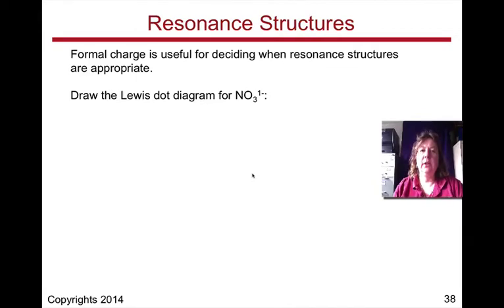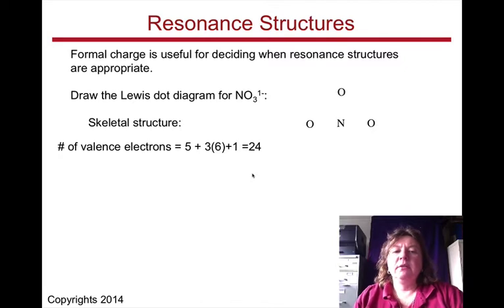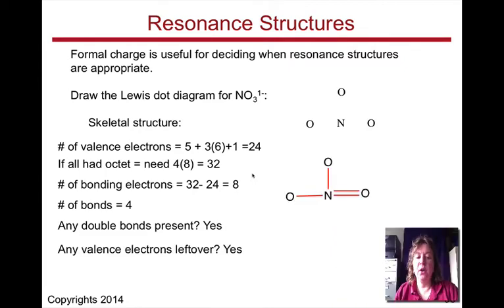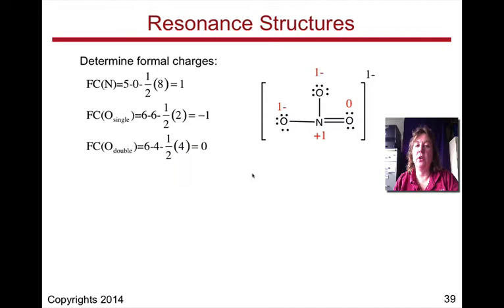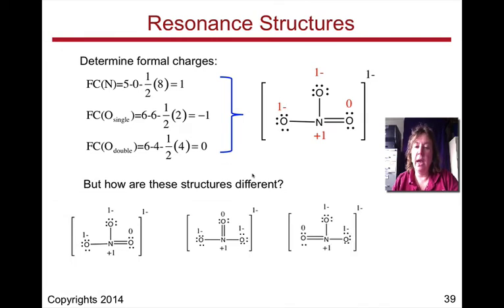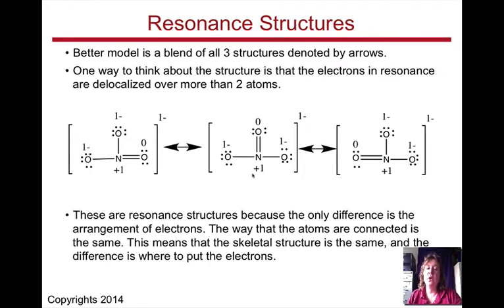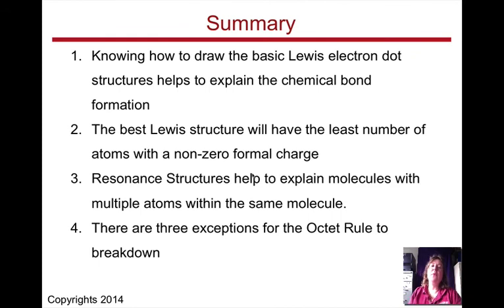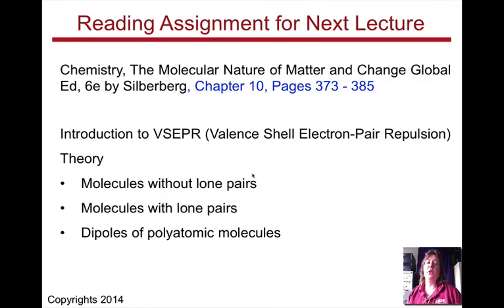lewis structure section5